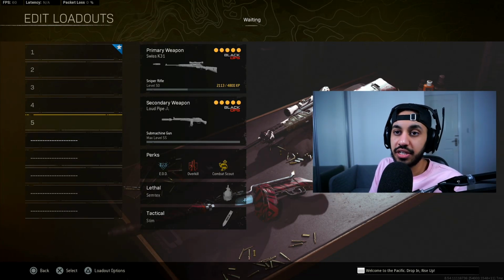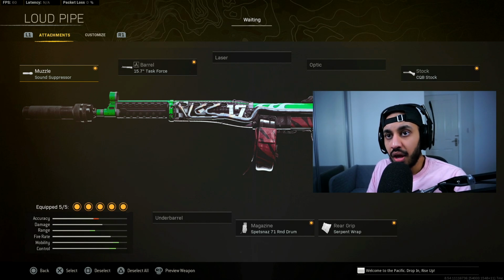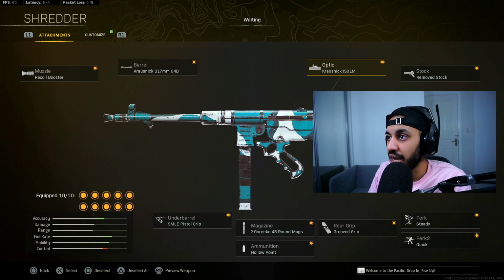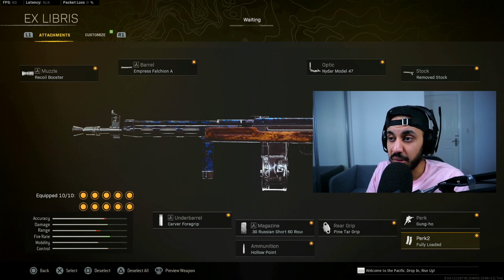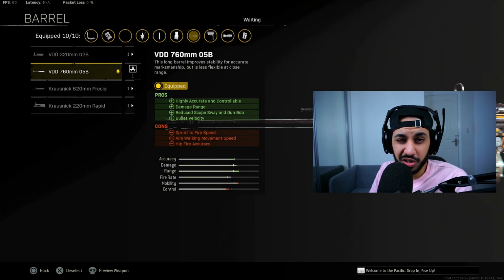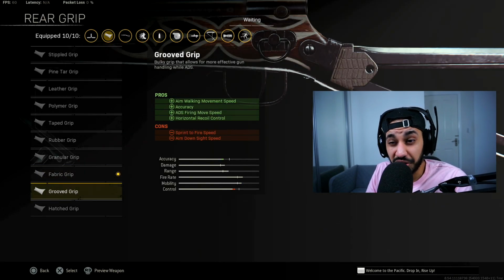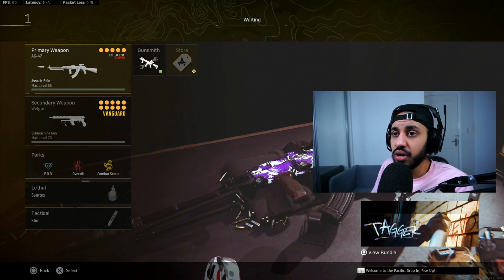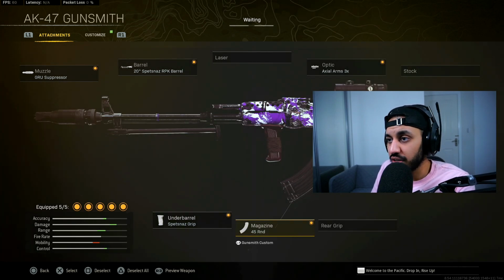TOP 5 LOADOUTS REBIRTH ISLAND SEASON 2 (Best Class For Rebirth Iron Trials!) | Warzone Pacific S2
*5 META CLASS SET UPS FOR REBIRTH SEASON 2 UPDATE.* Fastest Killing Guns, MOST ACCURATE GUNS Warzone Pacific. This video covers the top best class set ups after the update that you should use to get high kill games after the NERFS. These guns include the FARA, AK47, XM4, MP40, BREN, KAR98K, DOUBLE BARREL AKIMBO SHOTGUNS & More!
PSYCHO

TimeStamps:
0:00​ Intro
0:28 5. SWISS & CW PPSH
2:39 4. AS44 & MP40
5:42 3. AMP & STG
8:01 2. EASY META
10:36 1. TOP META